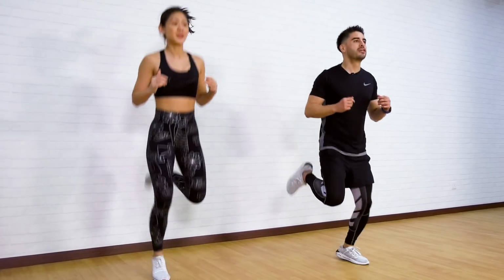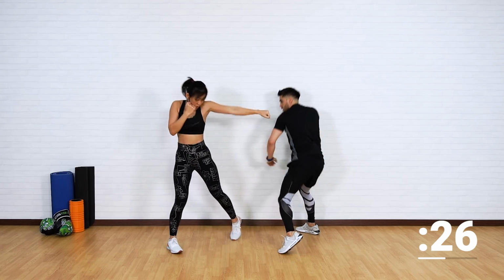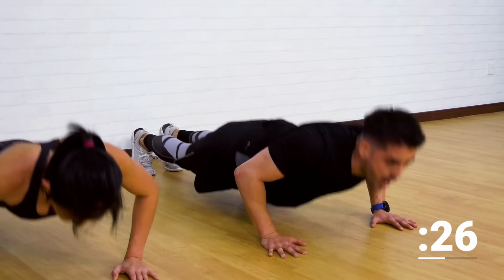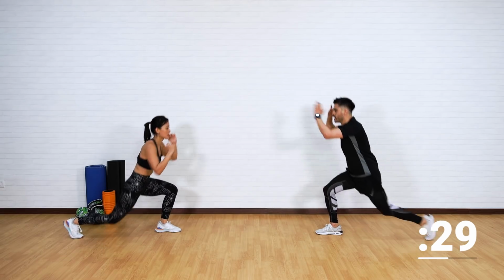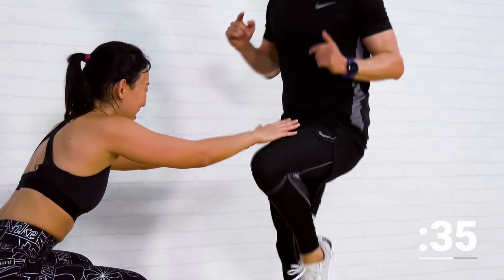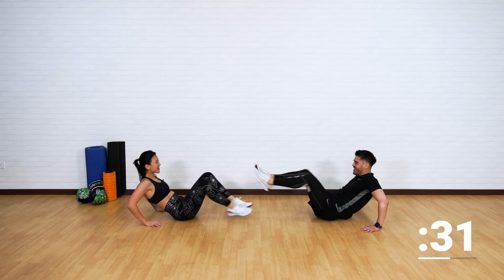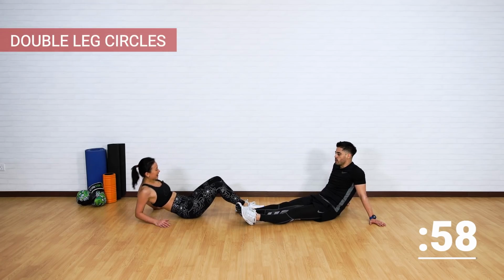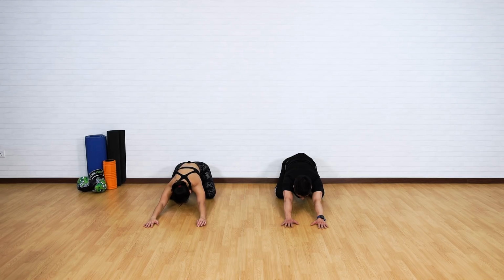Intense Cardio & Core KICKBOXING Partner Workout | Joanna Soh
This is probably the first workout which I struggled to finish!! No joke, it is INTENSE and I felt my core and legs on fire even after the next few days. OMG! You'll be burning lots of calories, build your core strength and tone up! So grab your partner and let’s have fun in this kickboxing partner class because you'll need it to push each other and finish the class strong together! If you don’t have a partner, don’t worry, you can still do this class on your own.

Sequence: 3 circuits focusing on cardio, lower & upper body strength and core
Workout Duration: 36 minutes
Estimated Calories Burned: 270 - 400 Calories

Exercises:

CIRCUIT 1
1) Jab, Cross | Slips
2) Hooks | Duck Unders
3) Mountain Climbers & Push-up

CIRCUIT 2
1) Reverse Lunge to Push Kick
2) Squat Kick | Squat Block
3) High Knees | Squat Hold

CIRCUIT 3
1) Inchworm Taps
2) Knee Tucks
3) Plank Reach
4) Rainbow Leg Raises | Side to Side
5) Double Leg Circles

Record a video or take a picture of you doing the workout, tag me @JoannaSohOfficial

I'm a certified Personal Trainer (ACE), Women’s Fitness Specialist (NASM) and Nutrition Coach, with over 10 years of experience.